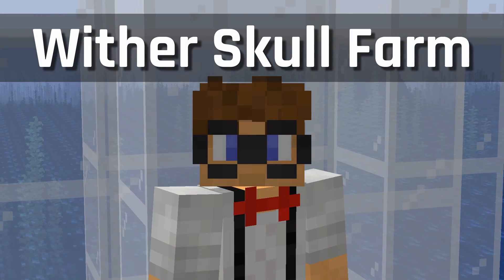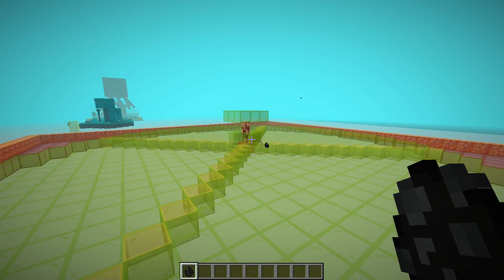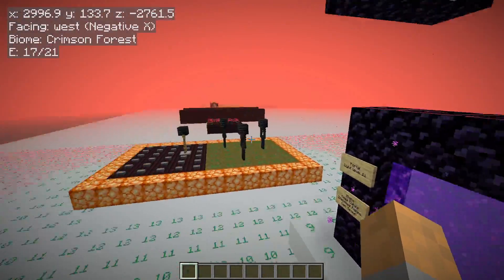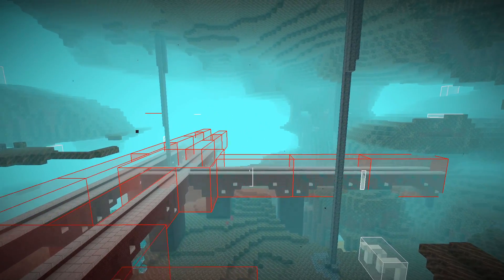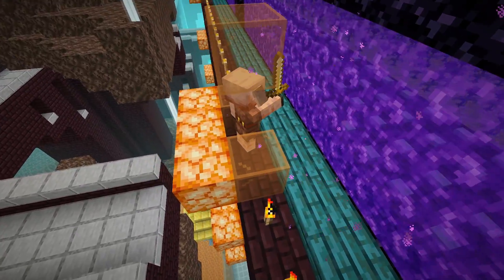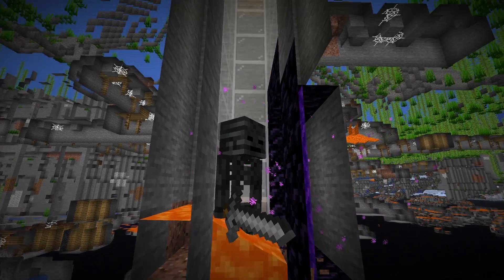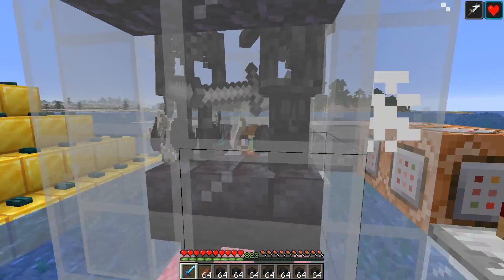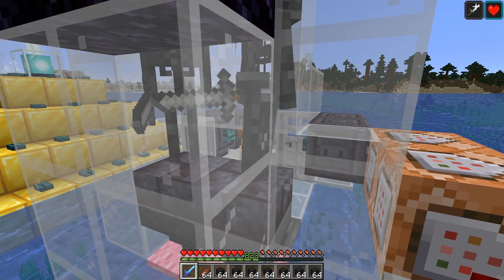Wither Skeleton Skull Farms with Portals (Tutorial) | Minecraft Java 1.16 (The Nether Update)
Wither Skeleton Skull farms in 1.16 have seen some changes and in this tutorial guide I'll show you designs that you could build in your world. This guide to show you how to build these farms and will teach you how they work. In this tutorial we use dogs to scare the Wither Skeletons and Piglins as bait to lure the Wither Skeletons where we need them. We also use portals to teleport the Wither Skeletons down to the player so we can kill them as fast as possible. Make sure you use a Looting III sword to get the best rates!

★ There are two variations, one for single player and one for multiplayer. Make sure you build the correct one that fits how you play! I published a video previous to this one that didn't make it clear about the multiplayer aspects so I took that one down and recorded a new one. I hope that helps everyone.

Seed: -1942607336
Nether Coords: 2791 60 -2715
Overworld Coords: 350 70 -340

Timestamps:
Introduction: 0:00
Changes in 1.16: 1:10
Important Concepts: 3:12
Finding and Preparing a Fortress: 9:29
My 1.14 Design: 13:20
My 1.14 Design converted to 1.16: 14:58
Single Player/Multiplayer Warning: 16:20
Single Player Portal Design (Nether): 16:39
Single Player Portal Design (Overworld): 20:51
How to place a boat into the portal: 22:45
Multiplayer Portal Design (Nether): 24:34
Multiplayer Portal Design (Overworld): 27:36
Final Points: 28:41
Outro: 30:22

You can also find me on:

★ Search YT for LegacySMP

Thanks

Logic